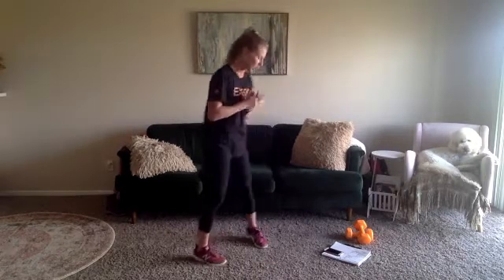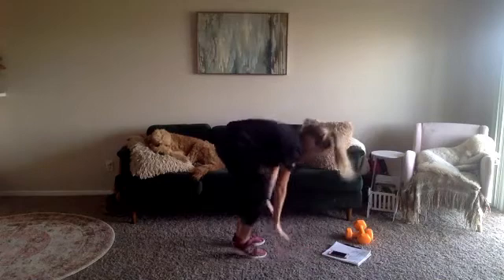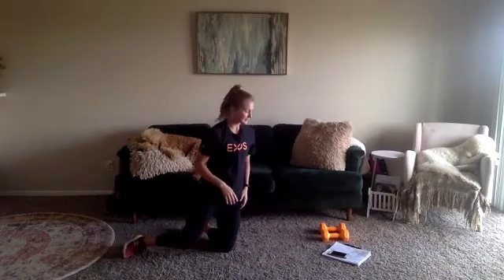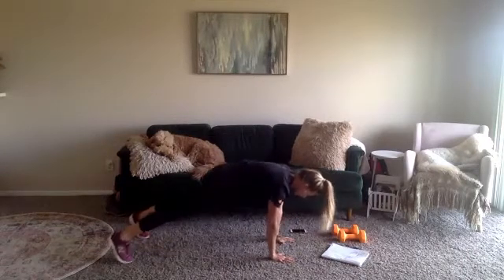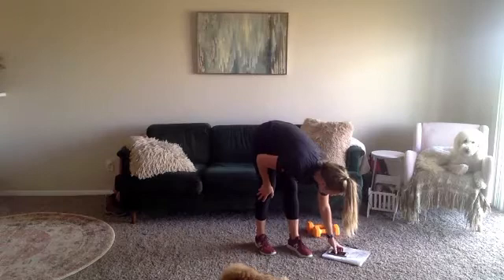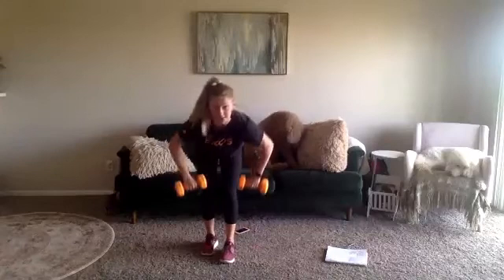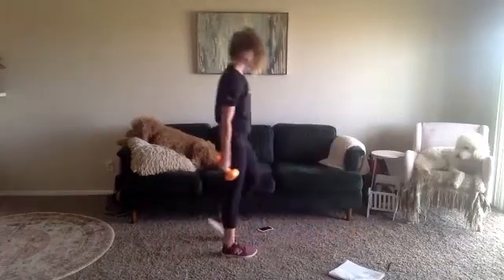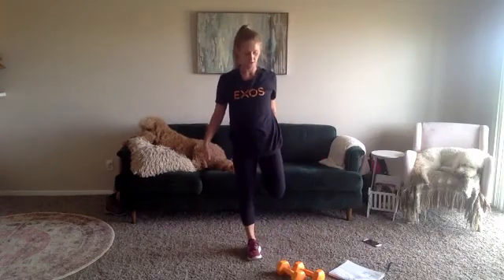HIIT@Home w/ Kelsie - 9/30/2020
A total body workout with both cardio AND strength to challenge your muscles and get your heart pumping! for tools and resources to live a healthy lifestyle!